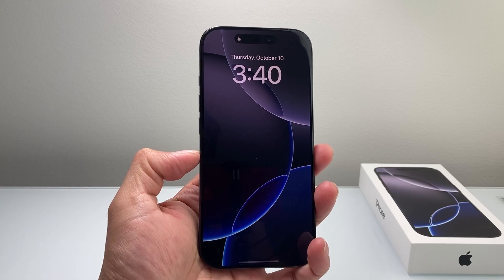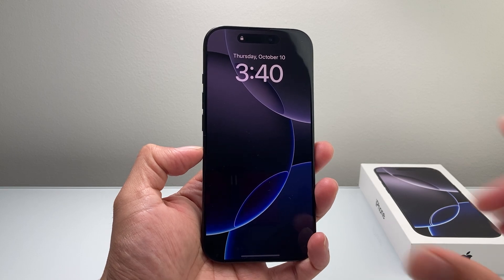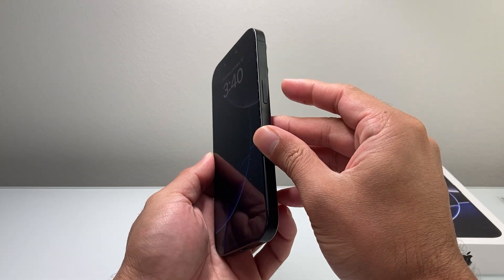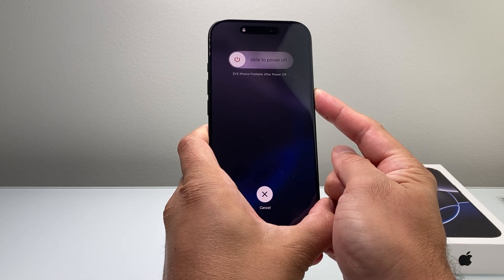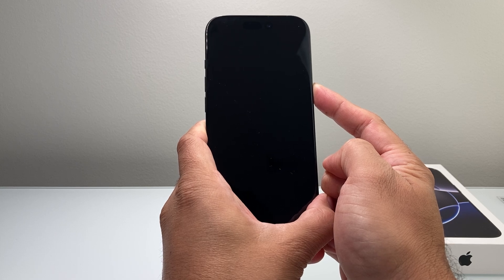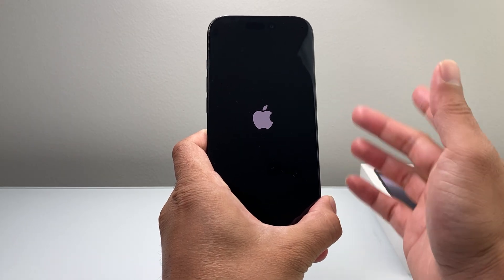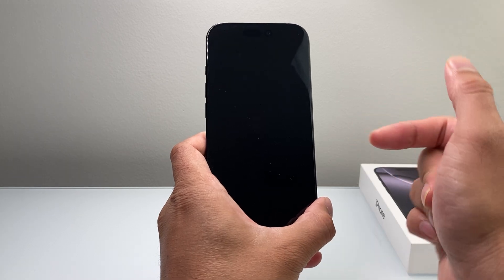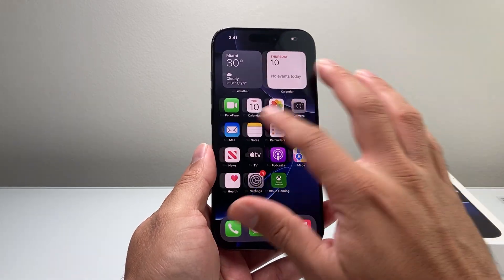iPhone 16 Pro: Frozen, Unresponsive or Stuck Screen (FIXED)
If your iPhone 16 Pro is unresponsive, frozen or stuck and there's no touch, you can follow these steps to quickly fix it!